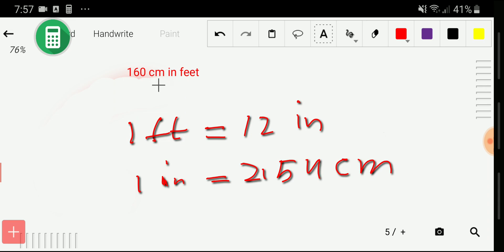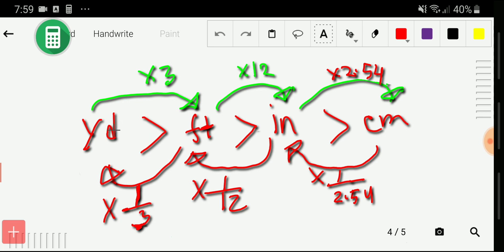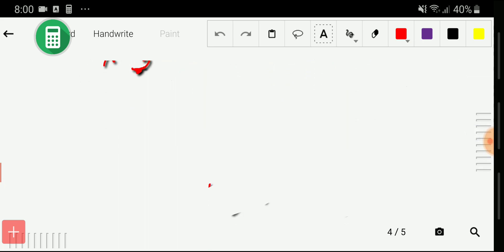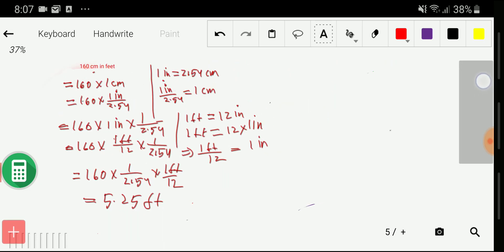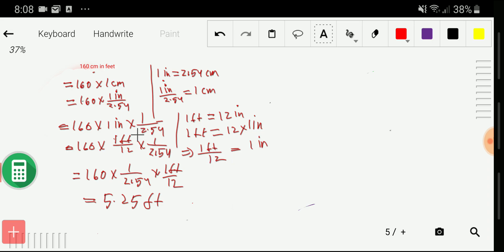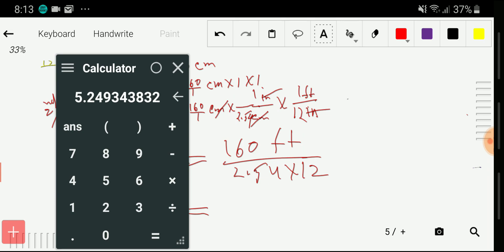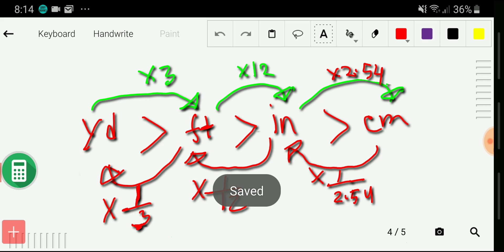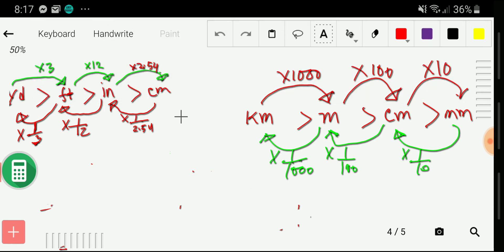160 cm in feet||160 cm to feet||How tall is 160 cm in feet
160 cm in feet

160 cm in feet||160 cm in foot||160cm in height means

160 cm in feet height

160 cm in feet and inches

160 cm in feet ideal weight

160 cm in height

160 cm in inches